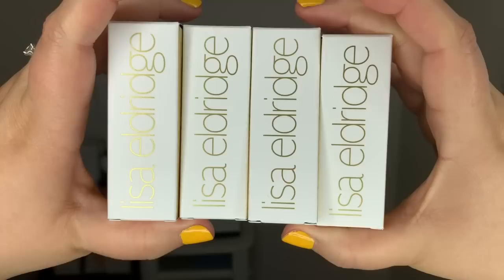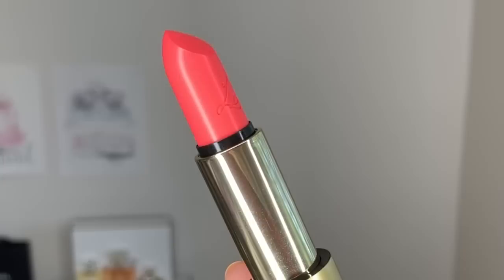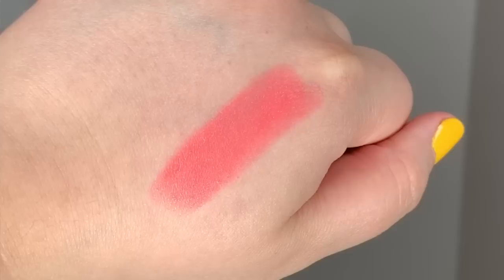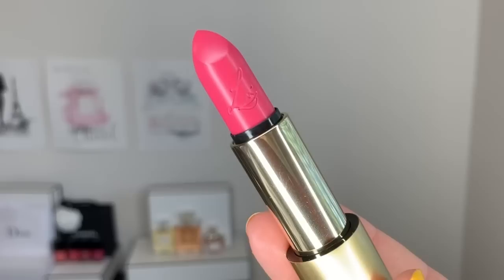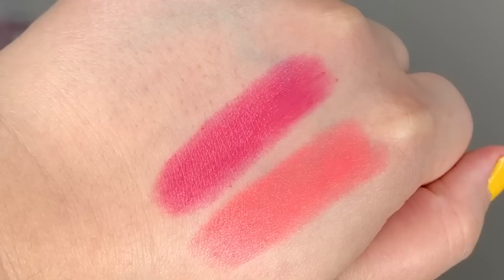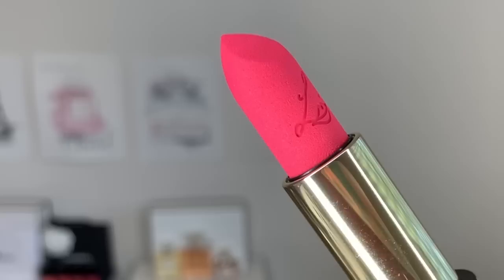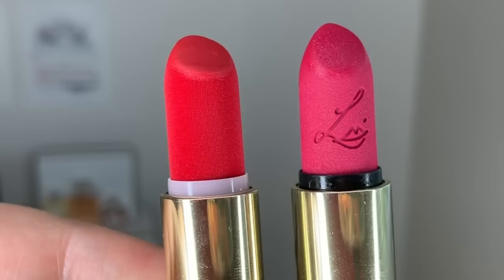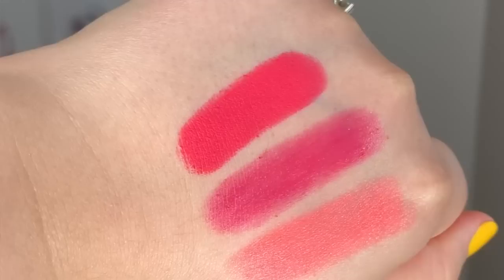LISA ELDRIDGE NEW SUMMER PINK COLLECTION | All 4 Shades Demo + Swatches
Hi guys!
For today's video we talking about the highly anticipated Lisa Eldridge Pink Summer collection! I bought all 4 lip shades and included swatches and demos of these beauties. Which shade is your favourite?

PRODUCTS MENTIONED
Lisa Eldridge Luxuriously Lucent Lip Colour in Go Lightly
Lisa Eldridge Luxuriously Lucent Lip Colour Love Of My Life

TIME STAMPS
Go Lightly at 2:14 + 2:29 + 3:31
Love Of My Life 4:45 + 4:51 + 5:57
Rainbow Spill 8:43 + 8:50 + 9:30
Skyscraper Rose 10:47 + 10:54 + 11:31

MAKEUP WORN
FACE
*Dior Capture Totale DreamSkin
*Dior Backstage Face & Body Foundation
**Dior Backstage Face Glow Palette 001
*DiorSkin Mineral Nude Bronzer 02

EYES
*NARS Eyeshadow Primer
*Dior Backstage Cool Neutral Palette
*Dior Pump N Volume HD Mascara

EYEBROWS
*Diorshow Brow Brow Styler 002 Dark Brown

LIPS
*Dior Addict Lip Glow in Rosewood

NAILS
*Vitry Nail Repair Nail Base
*Chanel Le Vernis in Giallo Napoli
*Essence The Gel Top Coat

*Sephora
*Nordstrom
*Barney's
*Saks Fifth Avenue
*Cult Beauty
*Shoppers Drug Mart Beauty